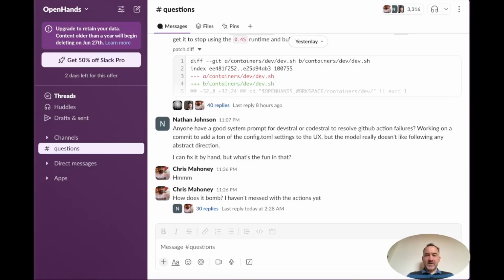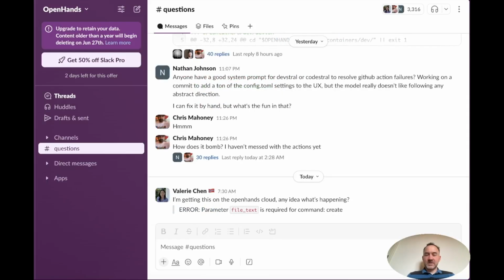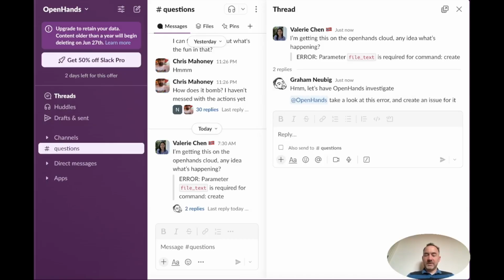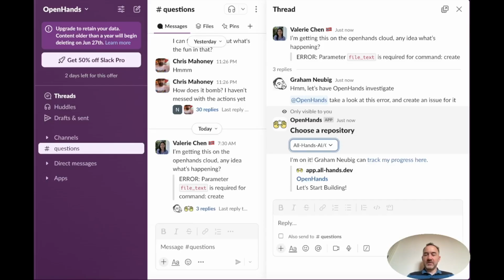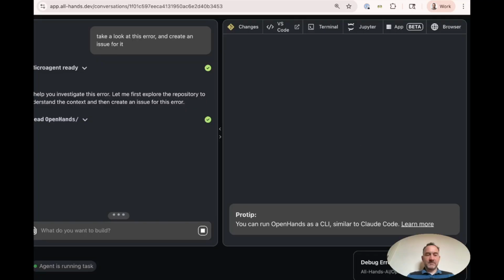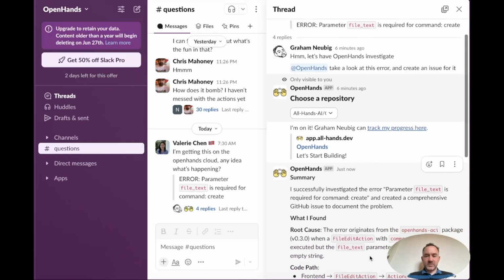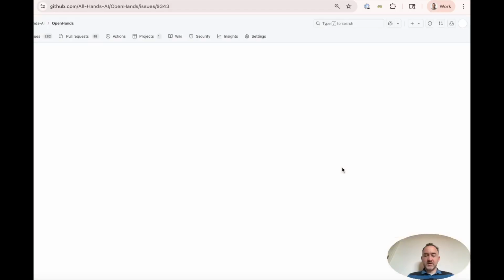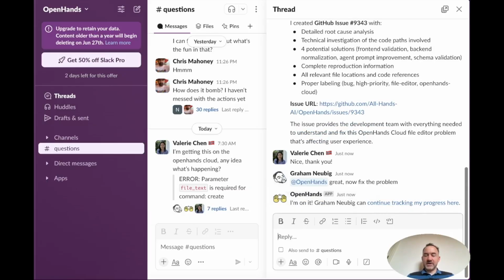OpenHands Slack Integration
OpenHands has a slack integration that allows you to call coding agents directly from slack! It's useful for summarizing team discussions, responding to user feedback, etc!